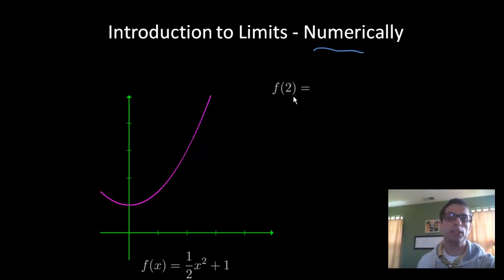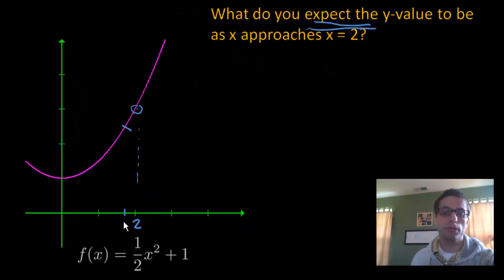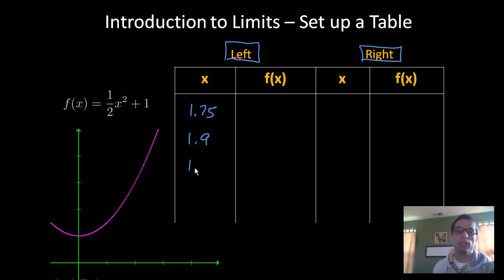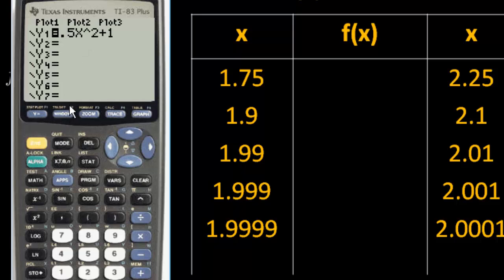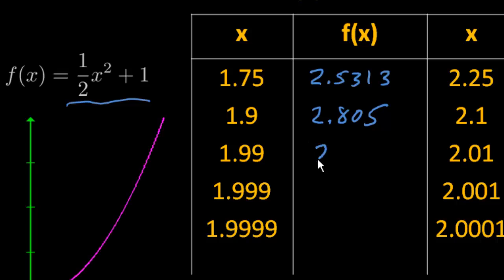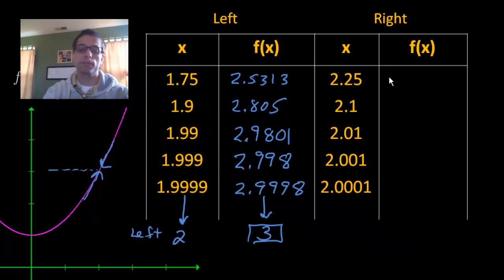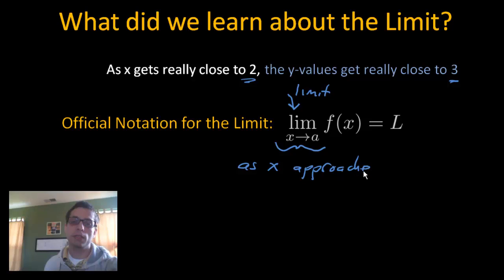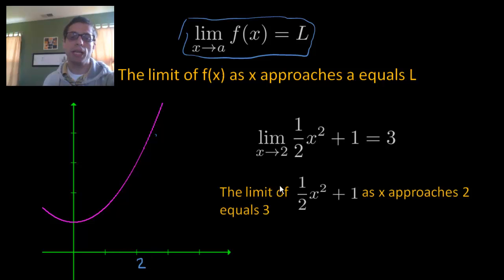Introduction to Limits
In this video, we introduce the concept of a limit.